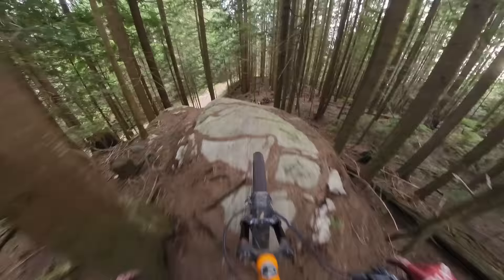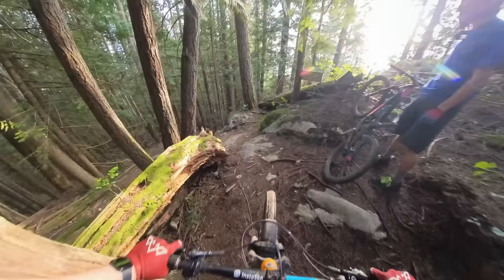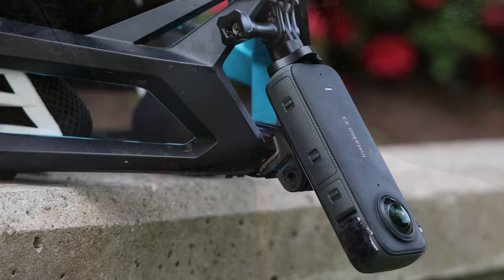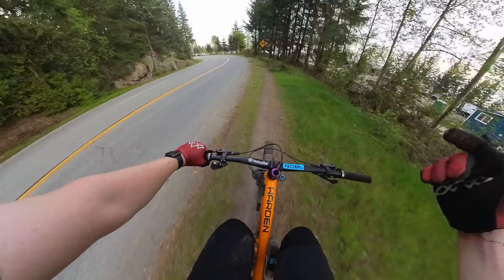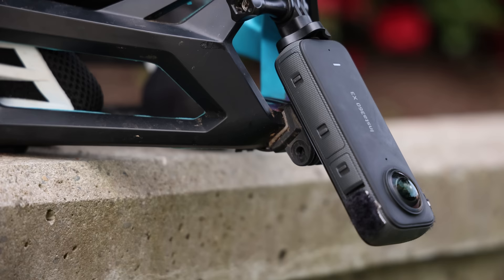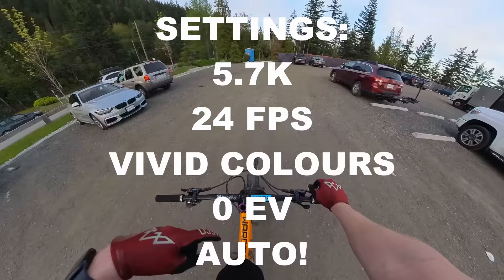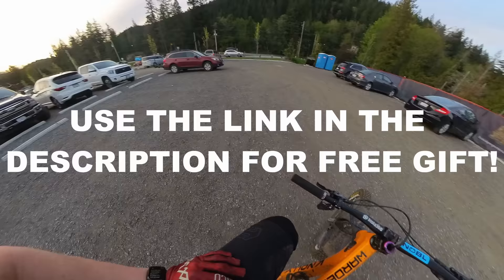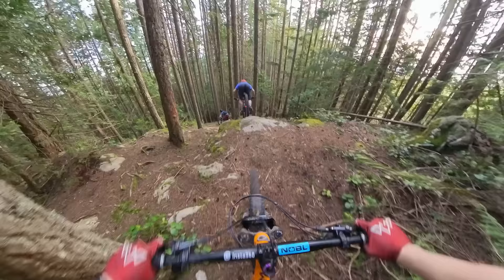The Only TRIPLE BLACK on the North Shore